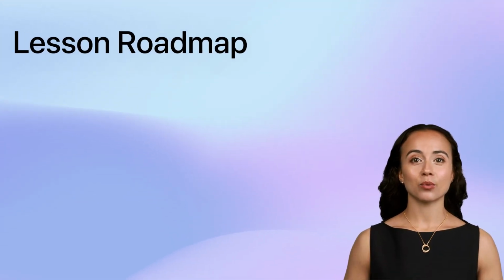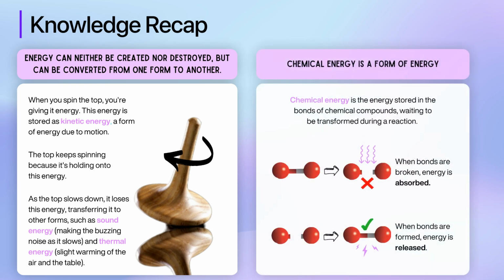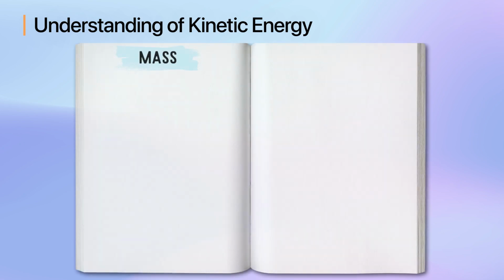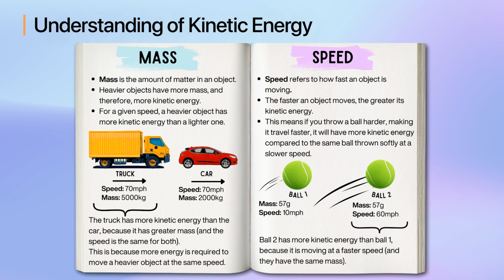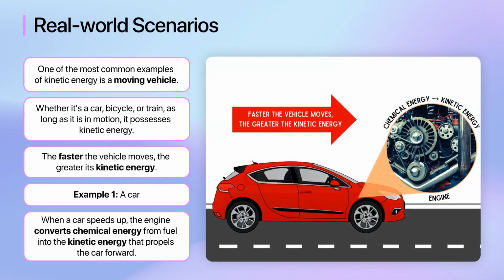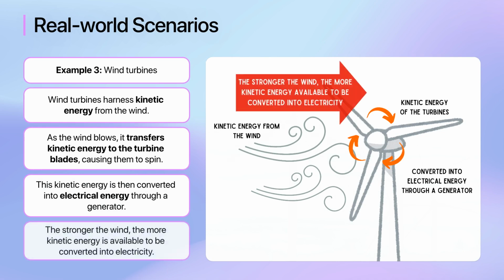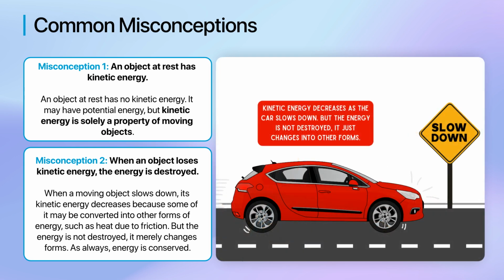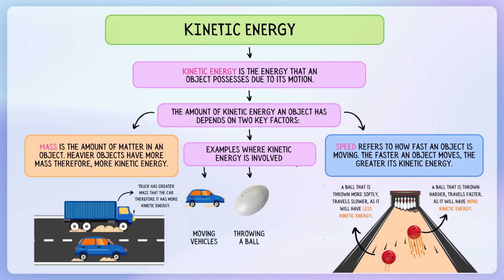Kinetic Energy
Welcome to our comprehensive lesson on kinetic energy! In this video, we’ll explore the concept of kinetic energy, which is the energy of motion, and examine how the speed and mass of an object influence its kinetic energy. We’ll also discuss real-world scenarios and common misconceptions about kinetic energy that you should be aware of for your exams.

📚 In this lesson, you will learn:

- How to define kinetic energy and understand its role as the energy of motion.
- How to calculate kinetic energy by considering the mass and speed of an object.
- How the mass of an object affects its kinetic energy—learn why heavier objects at the same speed have more kinetic energy.
- How the speed of an object influences its kinetic energy—discover why faster moving objects possess more kinetic energy
- Real-life applications: Observe kinetic energy in everyday examples such as moving vehicles, thrown balls, and rotating wind turbines.
- Avoid common misconceptions: Learn why stationary objects have no kinetic energy and why energy cannot be destroyed, only transformed.

✨ Key concepts covered:

- Kinetic Energy Formula: Understand the relationship between mass, speed, and kinetic energy.
- Mass and Energy Relationship: Explore how an object's mass impacts the kinetic energy it carries.
- Speed and Energy Dynamics: Delve into how increasing speed elevates the kinetic energy of an object.
- Application Scenarios: Examine practical examples to see how kinetic energy functions in real-world contexts.

🤔 Common Questions Answered:

- How does mass affect kinetic energy?
- How does speed influence the amount of kinetic energy?
- What are some real-life examples of kinetic energy?
- Why doesn't a stationary object have kinetic energy?
- How is energy conserved when an object slows down?

Join us in this lesson to gain a solid understanding of kinetic energy and its applications, preparing you for more advanced studies in energy and motion. Strengthen your foundational knowledge and excel in your physics exams!